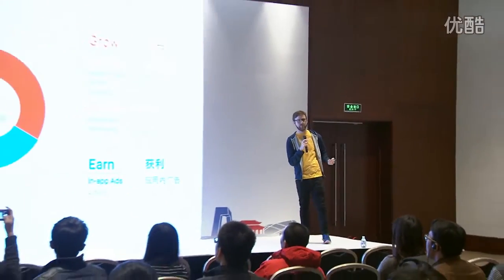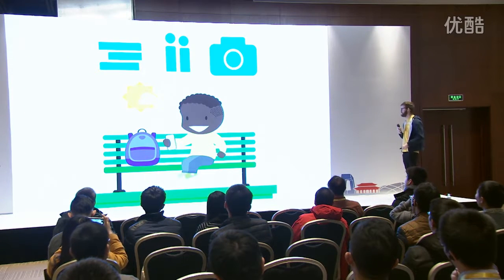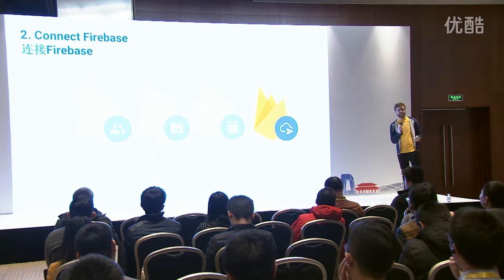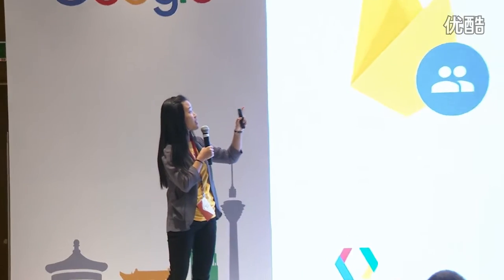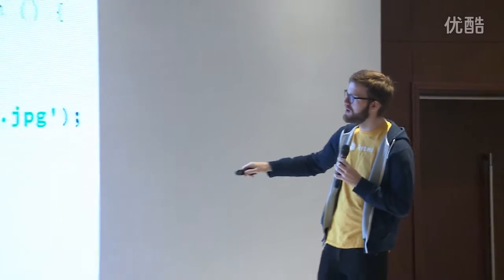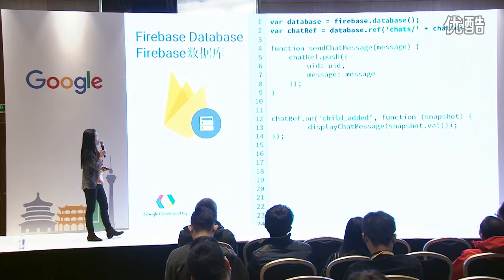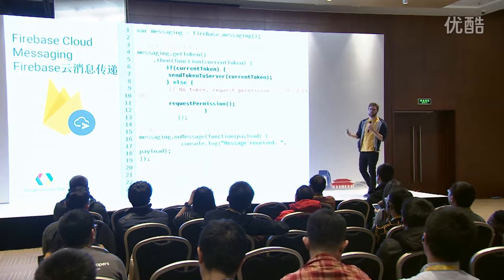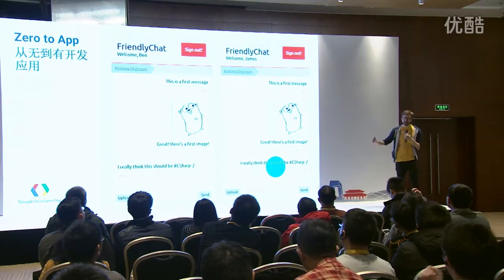GDD 2016 App 从无到有，Firebase 来帮你超清版